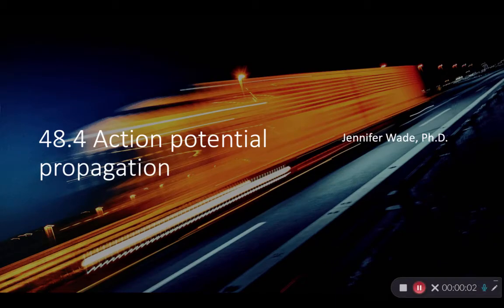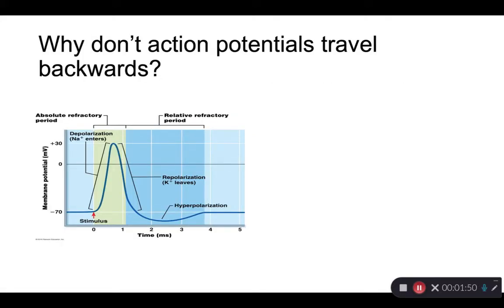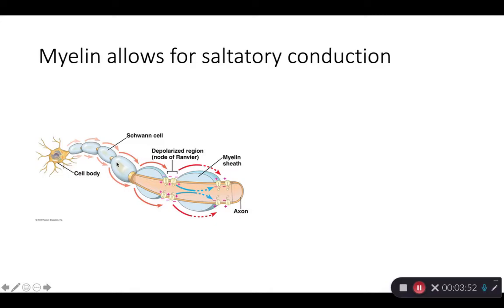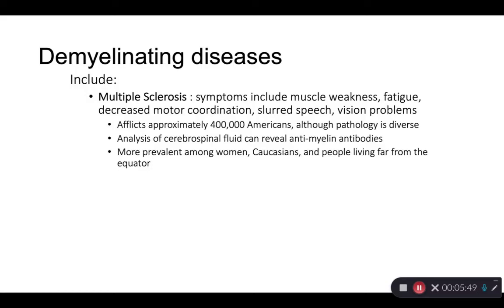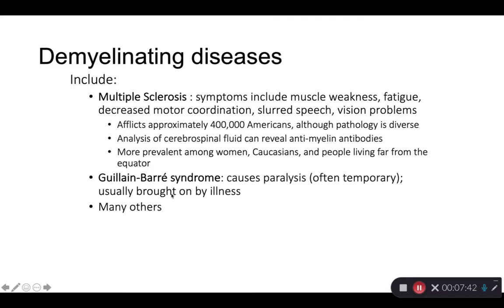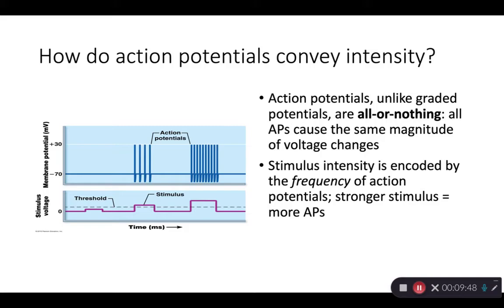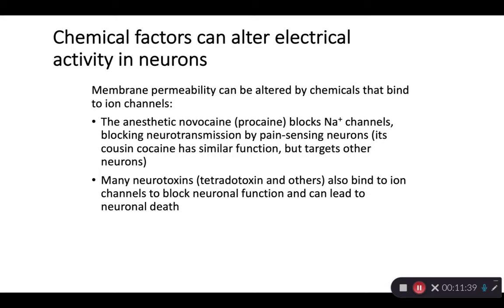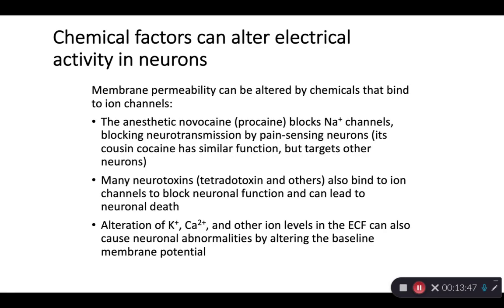48 4 Action Potential Propagation